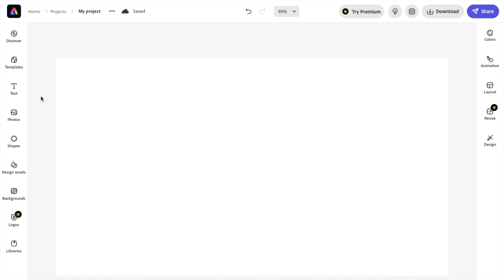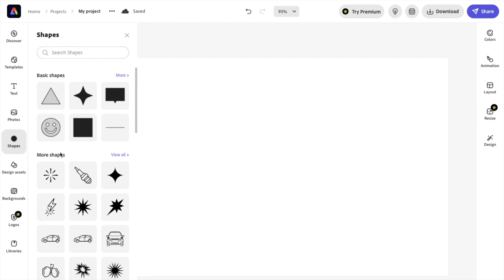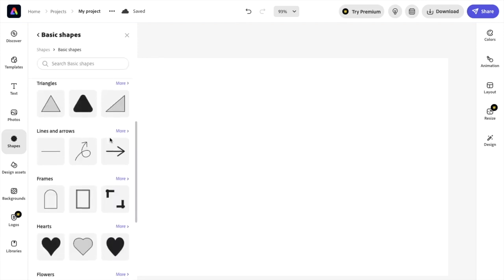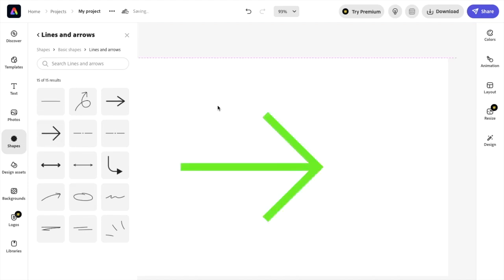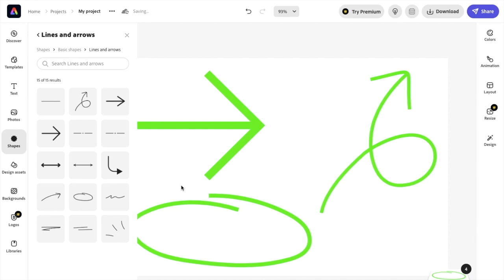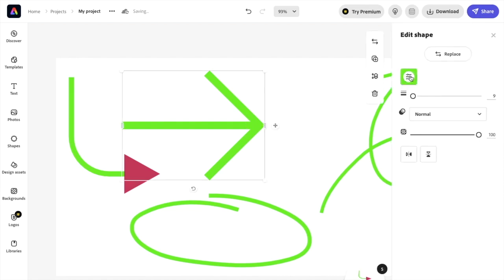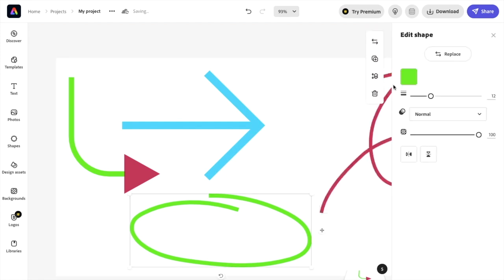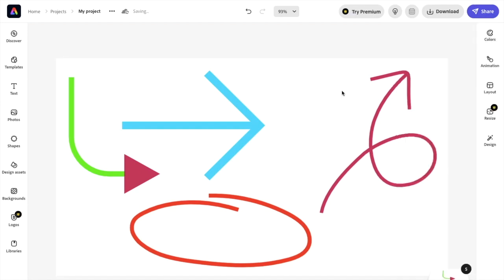How To Add Lines And Arrows In Adobe Express | Adobe Express Tutorial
To add lines and arrows to a design in Adobe Express, you can follow these simple steps:

Open Adobe Express: First, open the Adobe Express app on your device.

Create a new project: Click on the "+" button to create a new project or open an existing one.

Add a line: Click on the "+" icon again and choose the "Line" option.

Customize the line: You can now customize the line by choosing the desired color, width, and style in the available options.

Add an arrowhead (optional): If you want to add an arrowhead to your line, select the "Arrowhead" option and choose the desired style.

Add the line to your design: Once you have customized the line to your liking, click on the checkmark icon to add it to your design.

Save and share: Save your design and share it with others if you wish to.

That's it! You have successfully added a line or arrow to your design in Adobe Express. You can repeat these steps to add multiple lines and arrows to your design or experiment with other customization options available in the app.